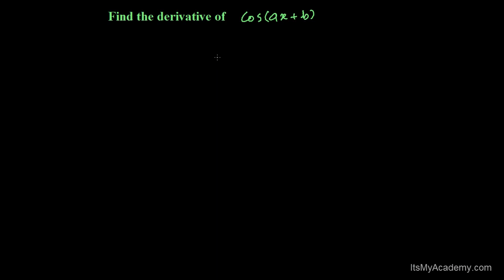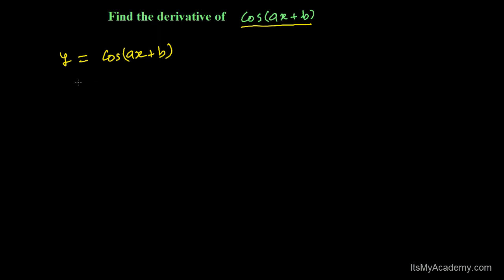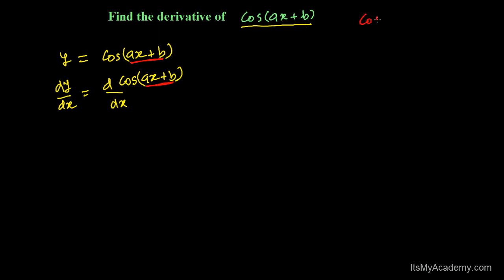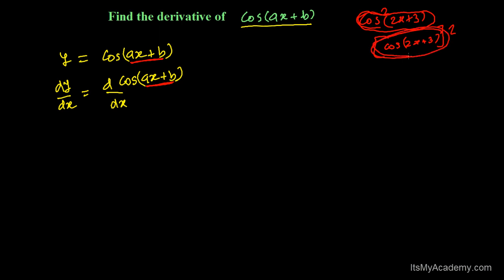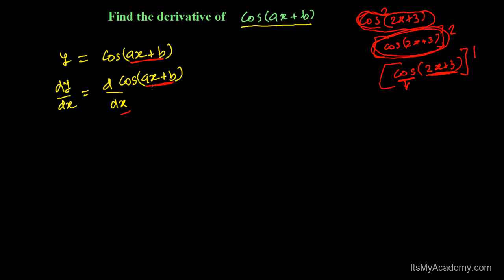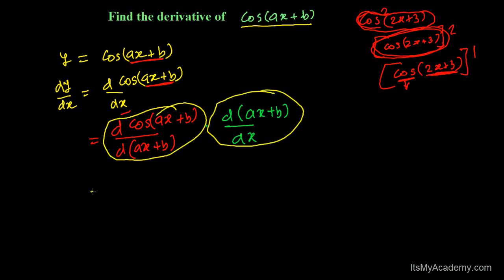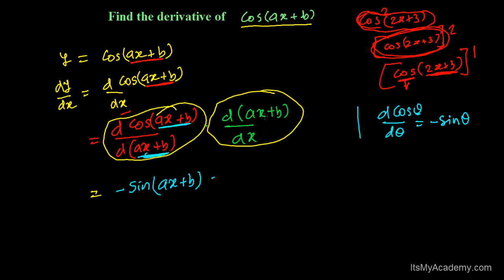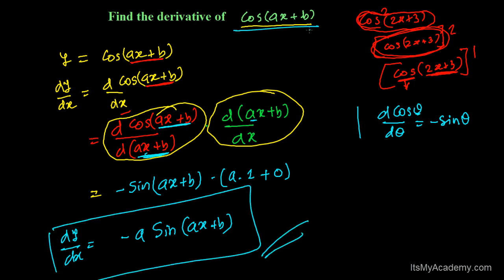Derivative of Trig function 4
for Complete List of Derivative Calculus Tutorial.